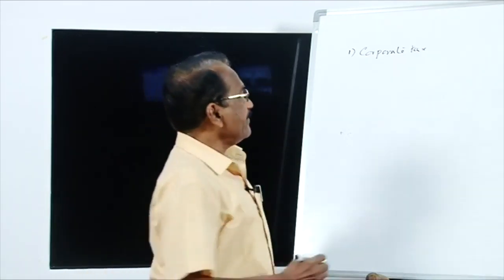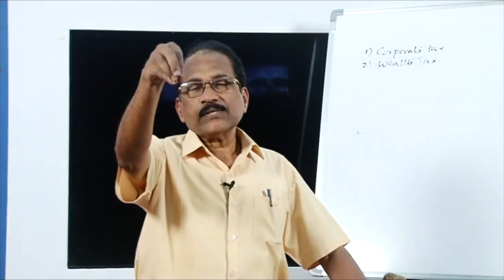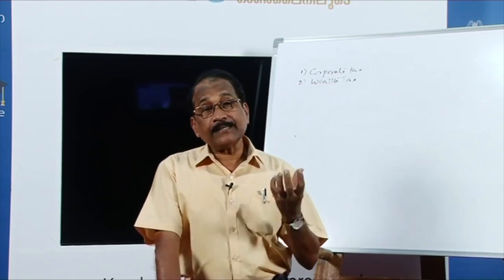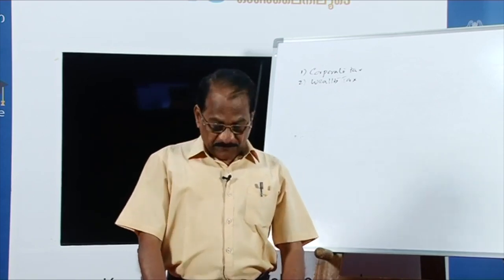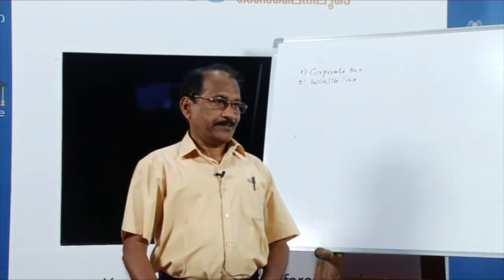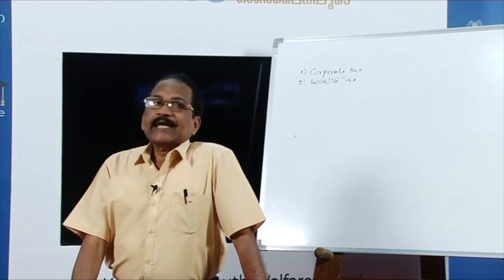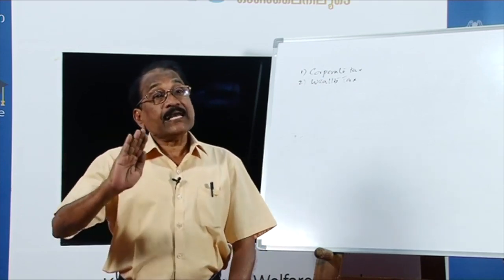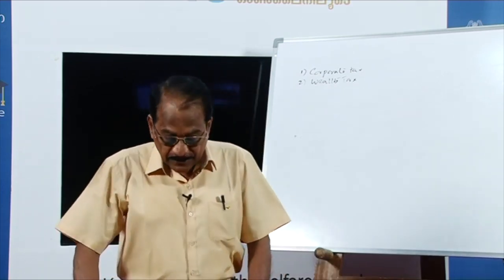The Window - KAS Training Programme, class by Shri.Jayaprakash, Economics.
The Window - KAS Training Programme, conducted by Kerala State Youth Welfare Board, class by Shri.Jayaprakash, Economics.